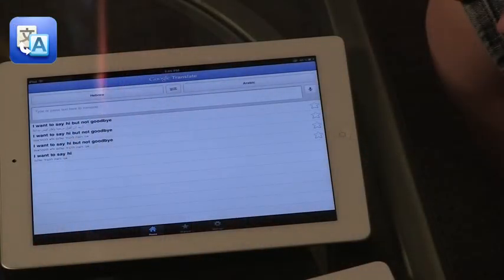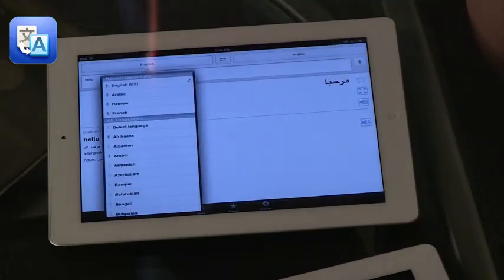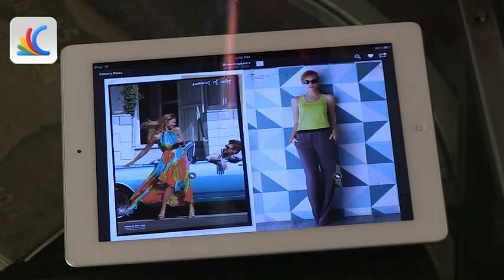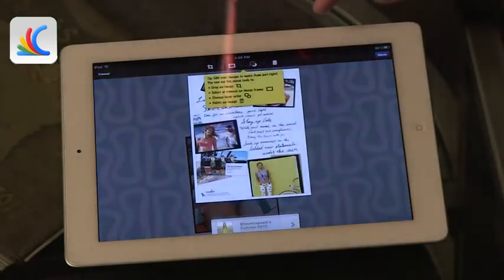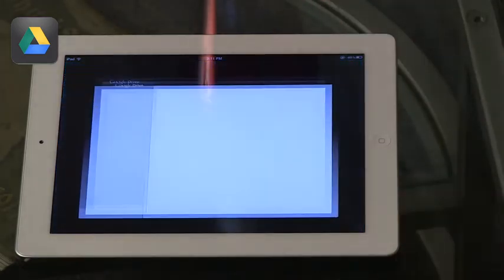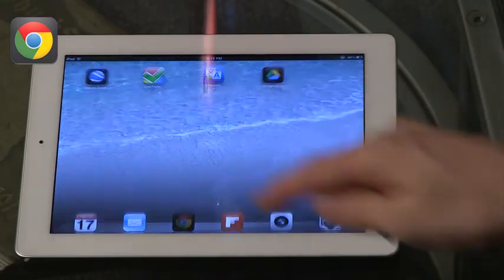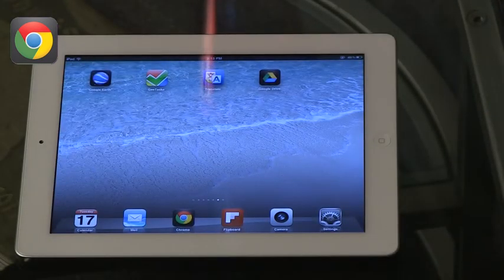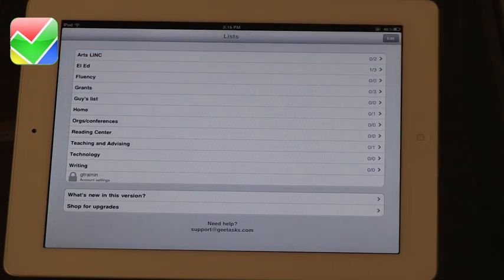Tech Edge - Episode 25, Google Apps